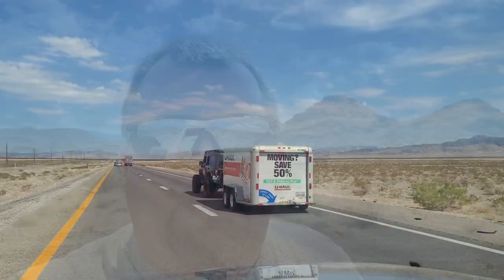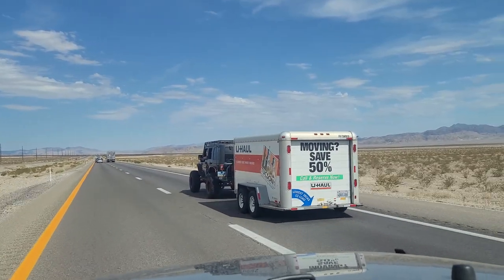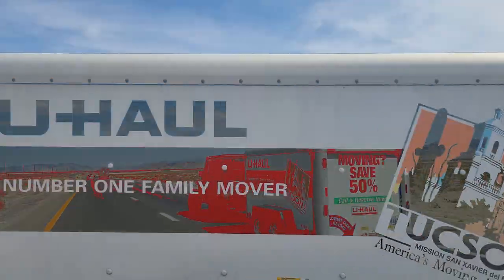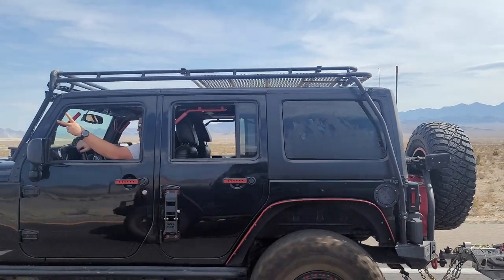Can a Jeep Actually Tow Safely?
After seeing many posts online about towing capabilities of the Jeep branded products, I decided to assist in the debate and make a video discussing this very topic.

Yes, Jeeps can tow, but how much? watch and discover!

And don't forget about the rest of our great content. so much to learn here in J4B